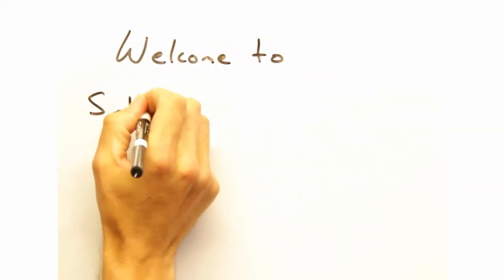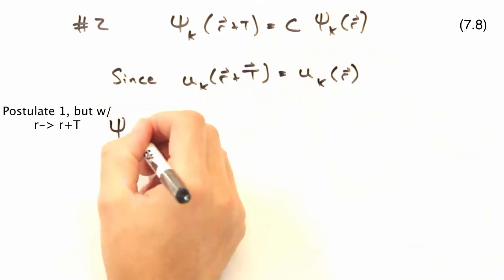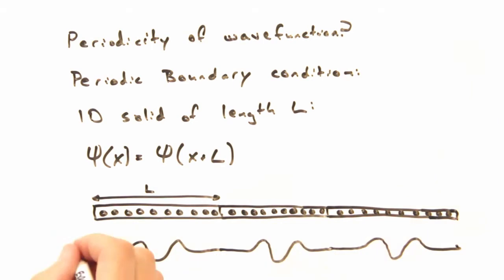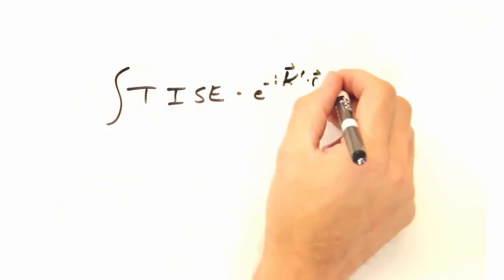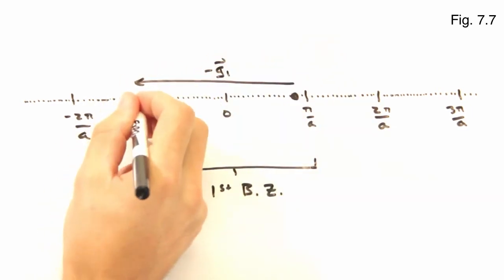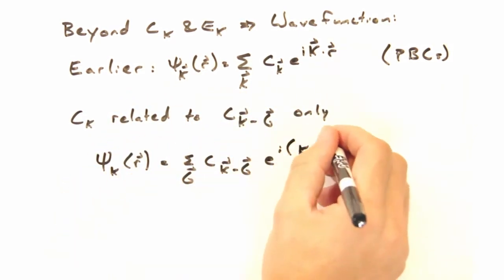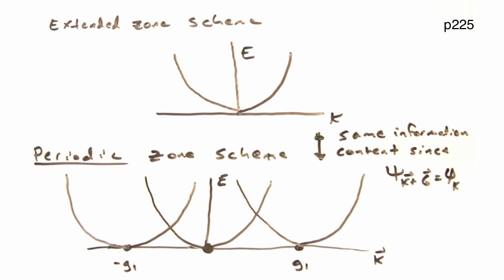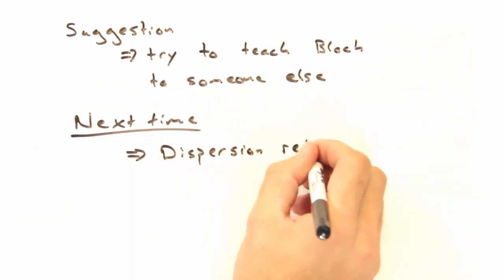Solid State Physics in a Nutshell: Week 10.1 Bloch theorem and Central equation